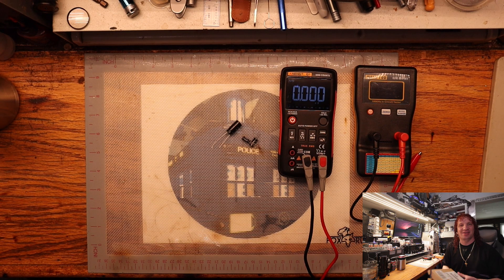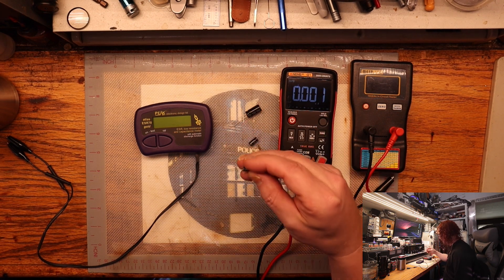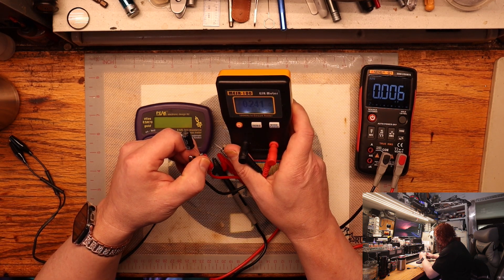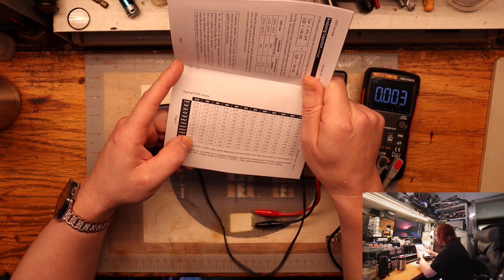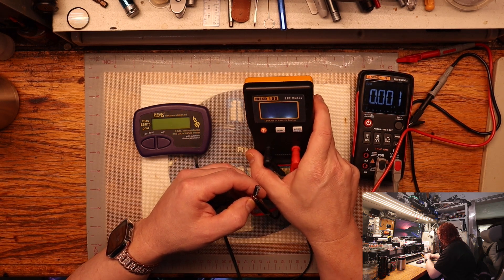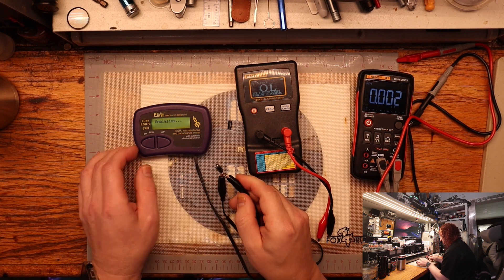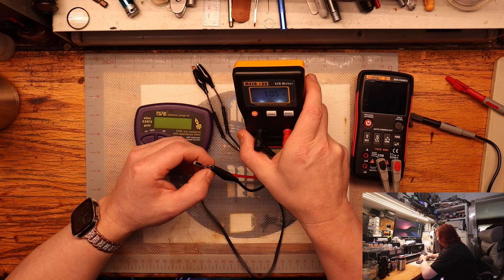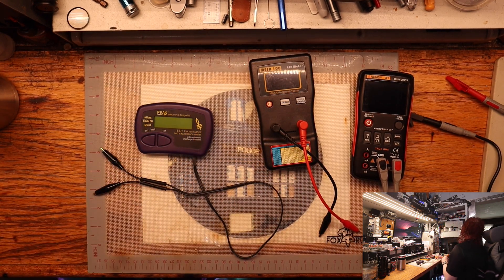Playing with an Peak Atlas ESR 70 Gold Meter